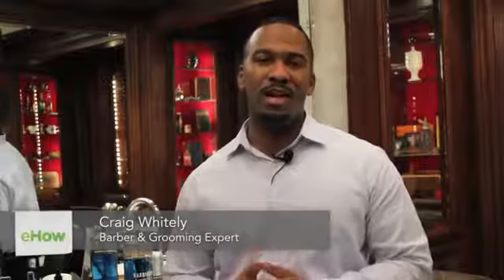How to Shave Without a Shaver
How to Shave Without a Shaver. Part of the series: Men's Hair & Face Grooming. Shaving without a shaver is something that you can do in a few different ways, but you always have to make sure that you're prepping the face properly beforehand. Shave without a shaver with help from a licensed barber and men's grooming expert with more than a decade of experience in this free video clip.